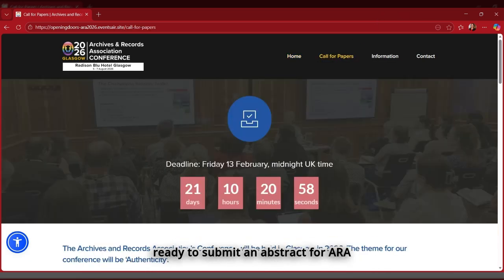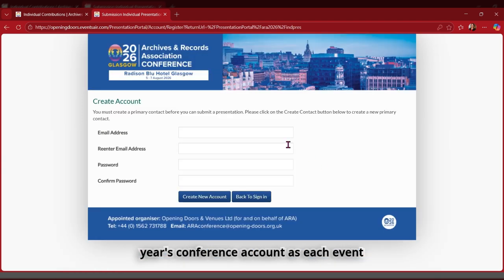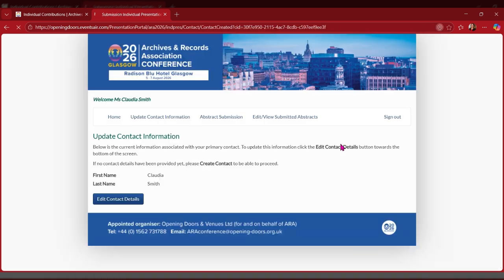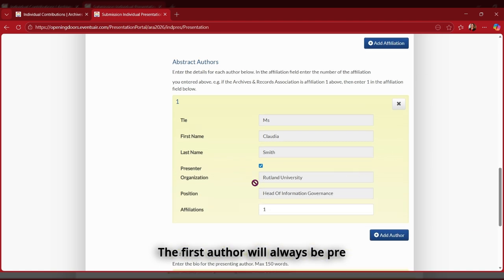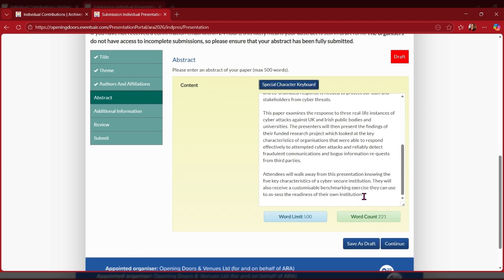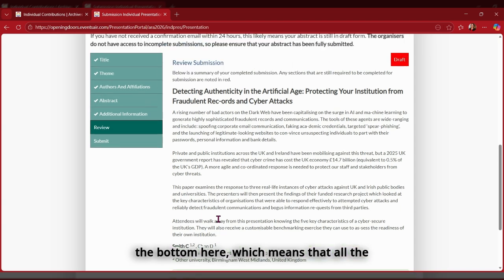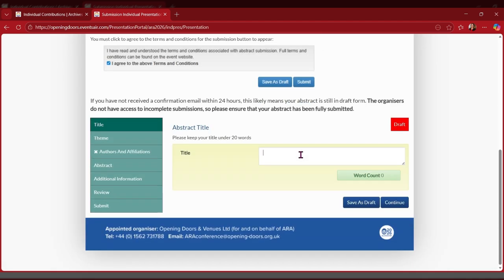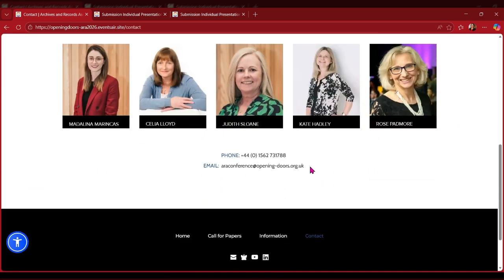ARA2026 ABSTRACT SUBMISSION VIDEO with CC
This video guides you through the steps of submitting your paper for our 2026 Conference. From creating your account to pressing the submit button you will find each step covered.

Deadline for submissions for the 2026 conference is 13th February 2026.